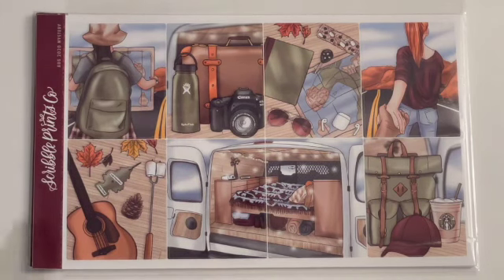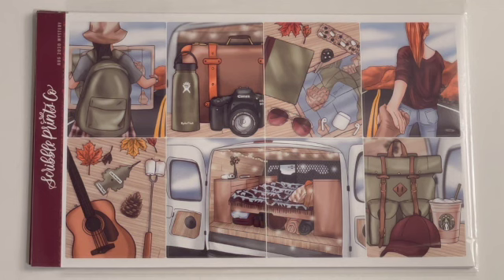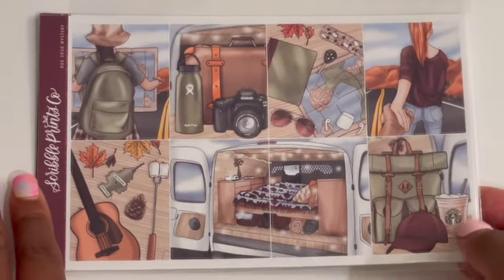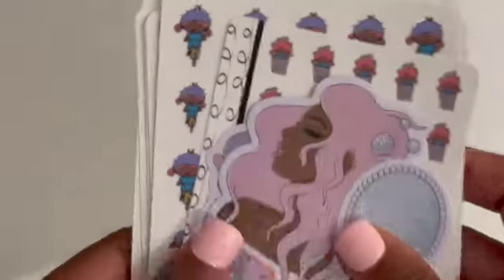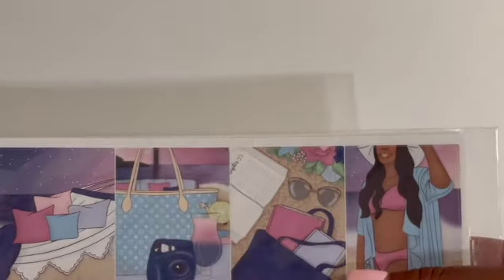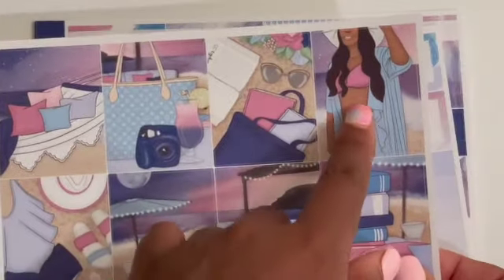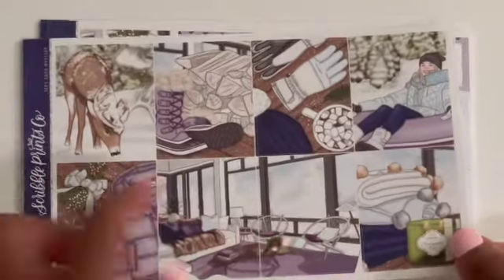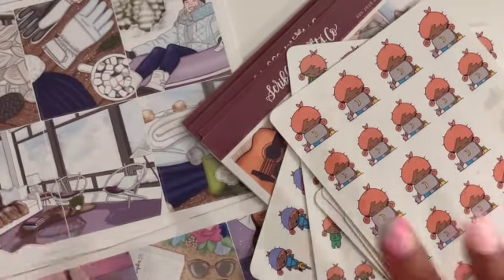Scribble Prints Co BST Haul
Today’s video is a haul of what I traded my destash kits for!

Let me know if you want more videos like this or have video suggestions